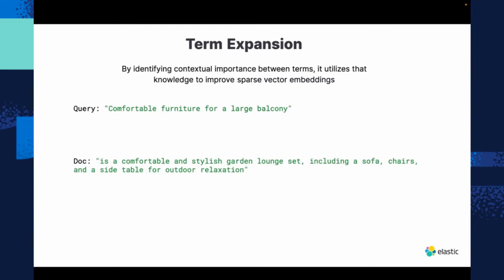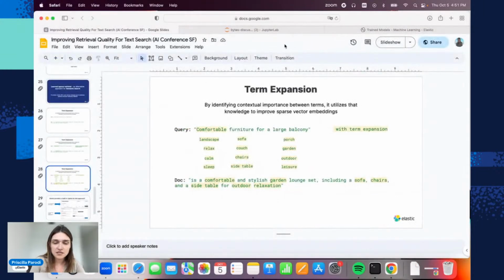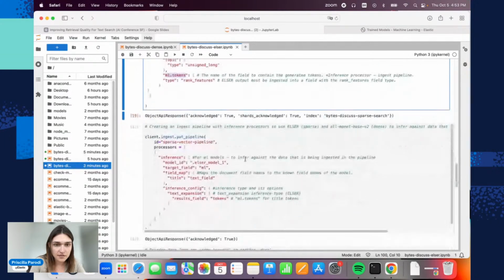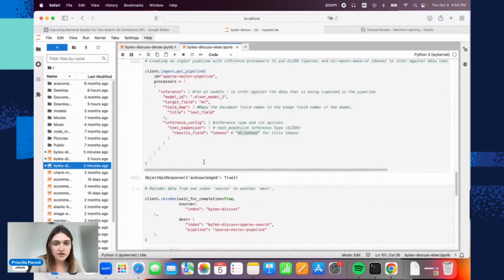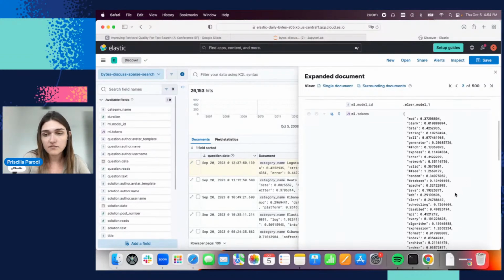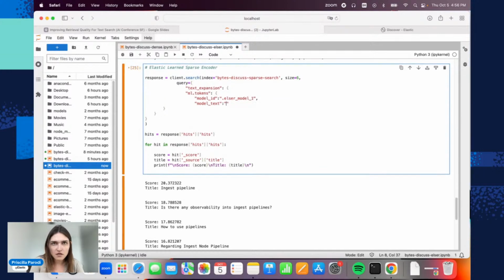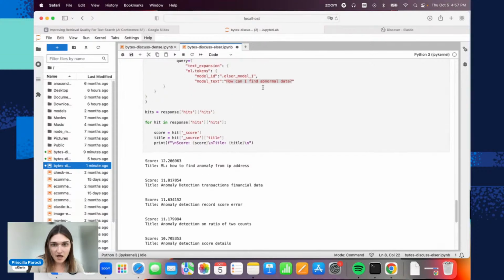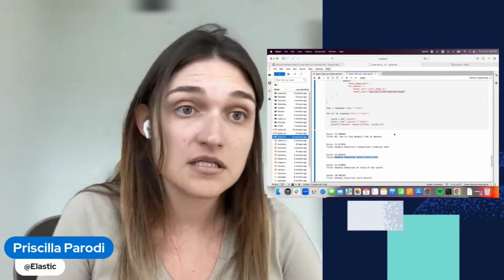Semantic Search with sparse vector - Elastic Daily Bytes S05E08